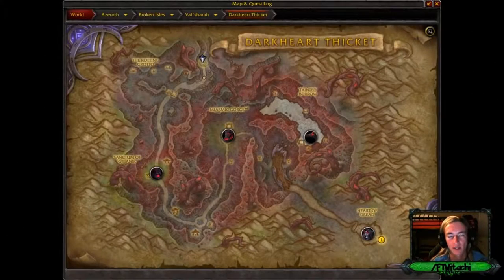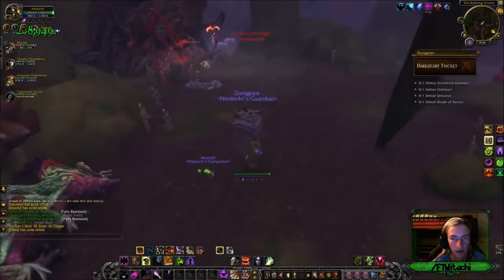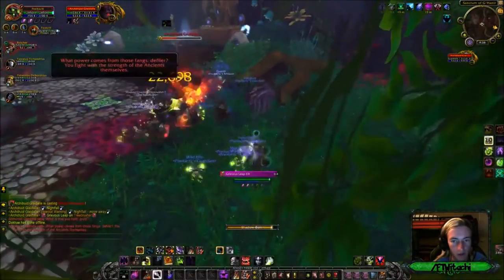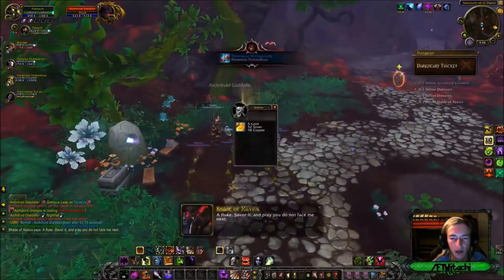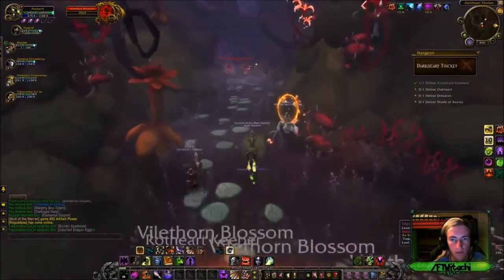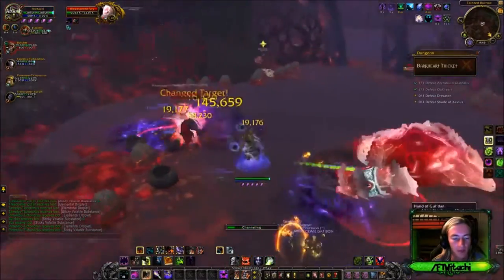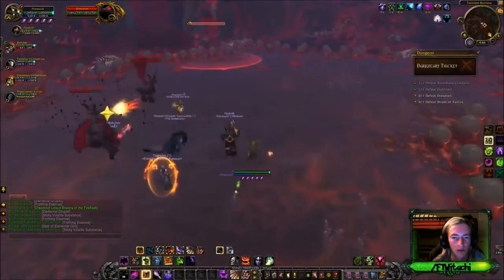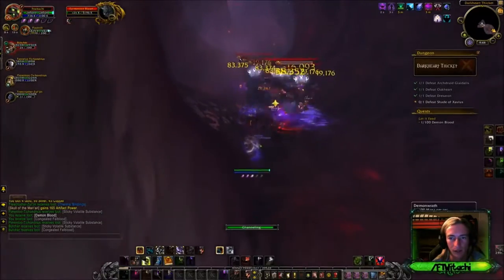LET'S PLAY WORLD OF WARCRAFT LEGION DARKHEART THICKET NORMAL!